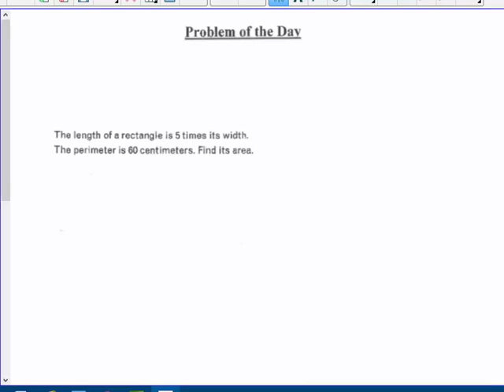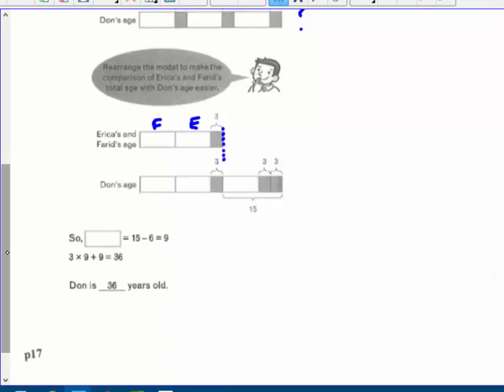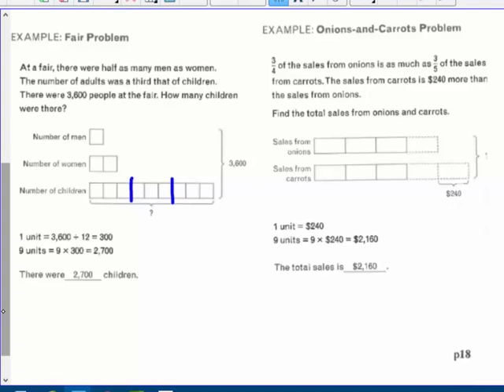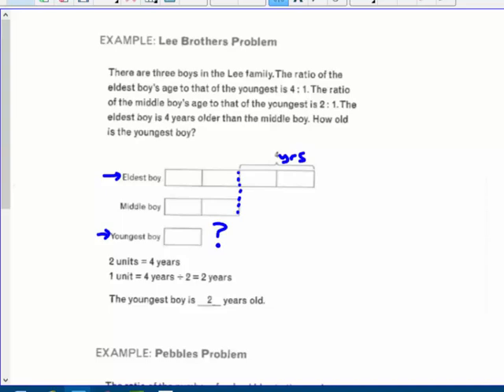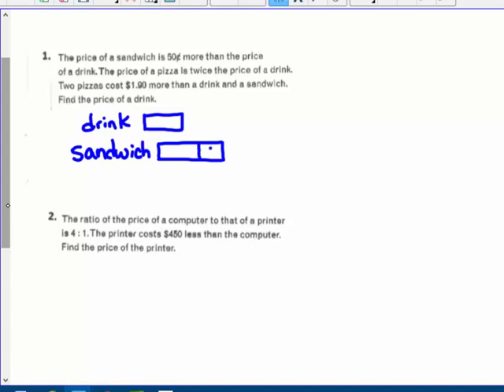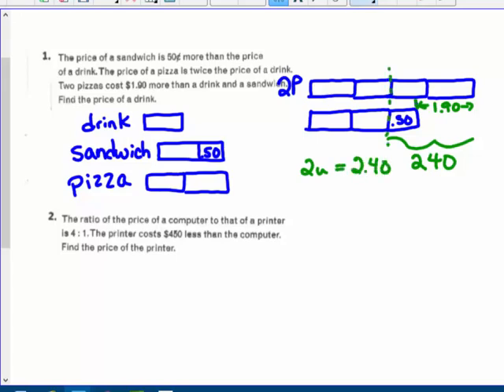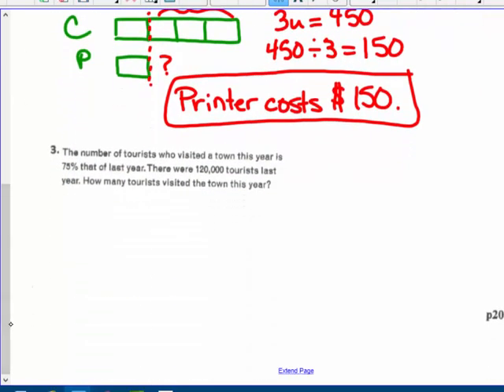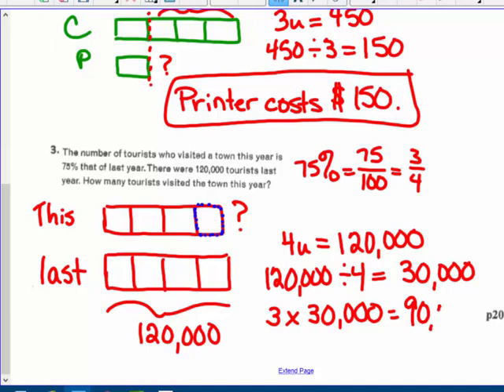Additive and Multiplicative Models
Bar modeling with comparison